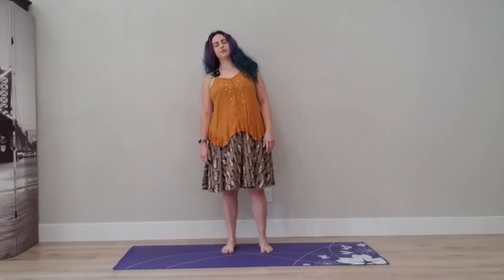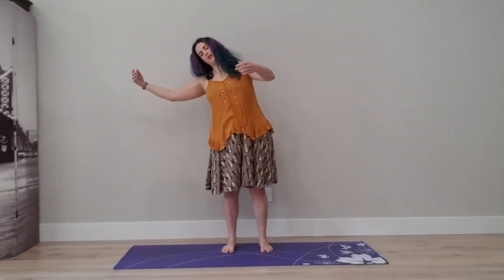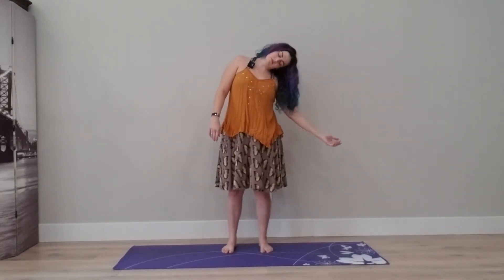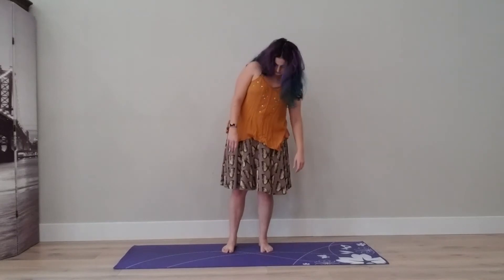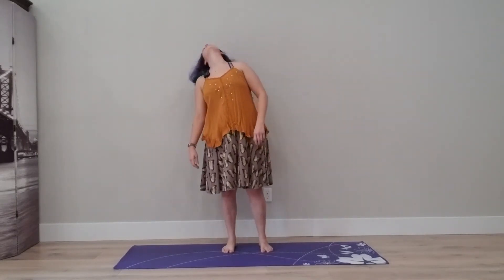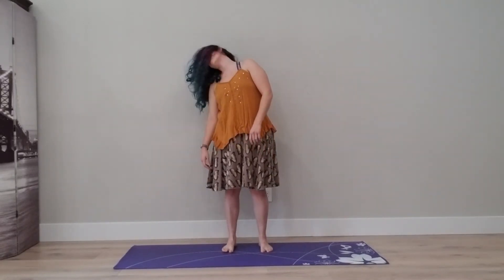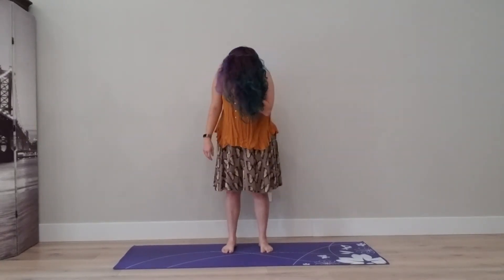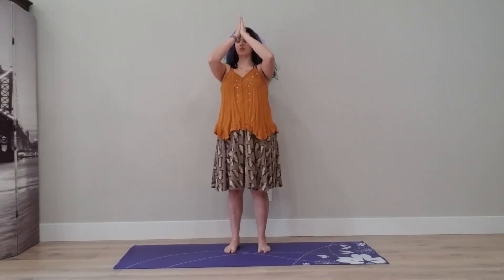Standing Meditation ( 3 minutes )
(2nd video in the You can Meditate Too! Meditations for neurodiversity and busy minds)
Did you know know you can meditate standing and even moving?
I often do this practice at the beginning of my more active yoga classes.

Let's meditate together!

Get special videos and longer workouts or take live classes with me on my

Video graphics from

Mandala: Dmitri Posudin